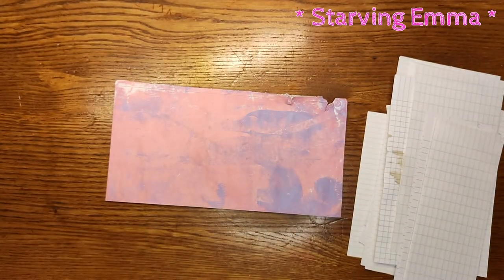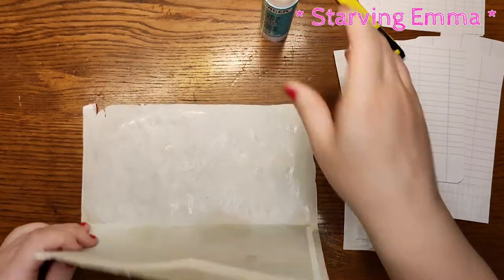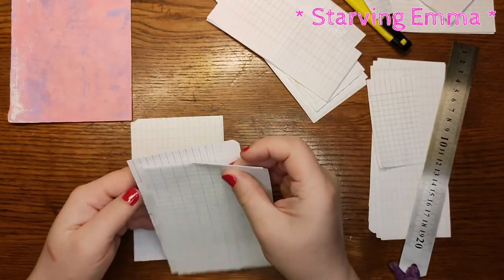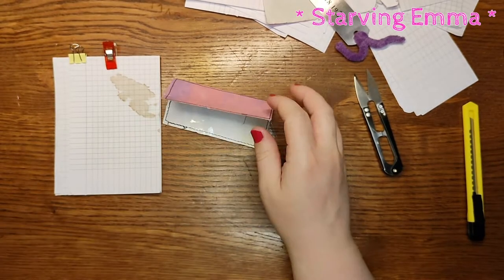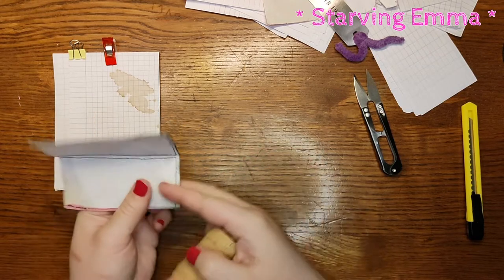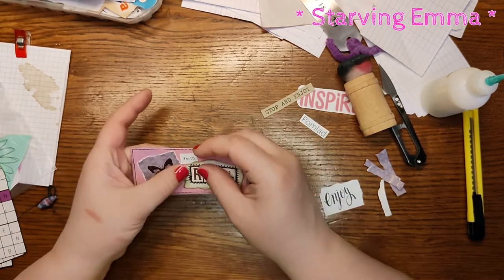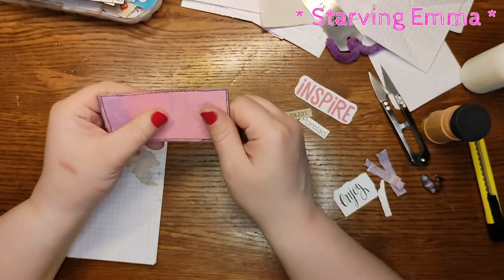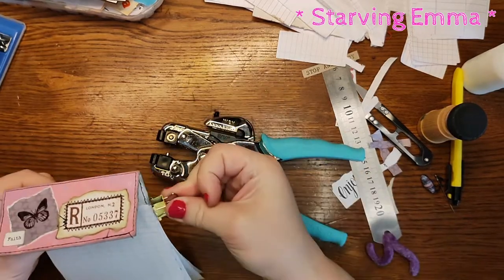Creating tear away notebooks from used envelopes - Starving Emma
Another way to use torn and used envelopes. I've created tear away notebooks for junk journals.